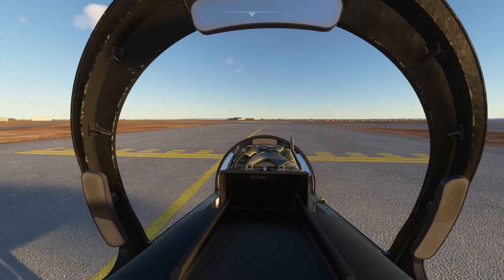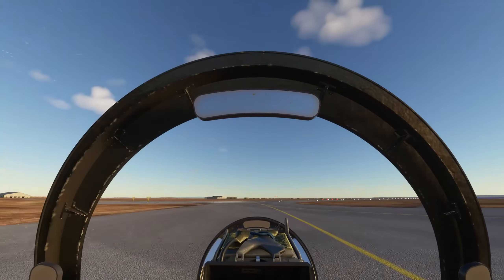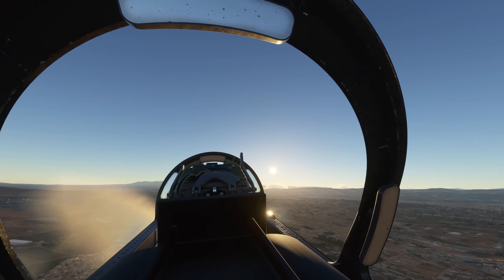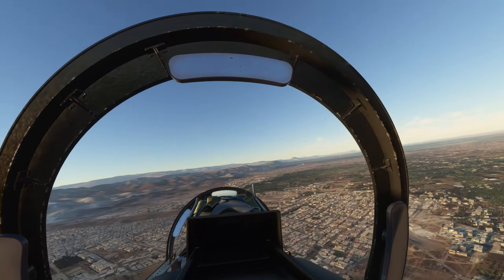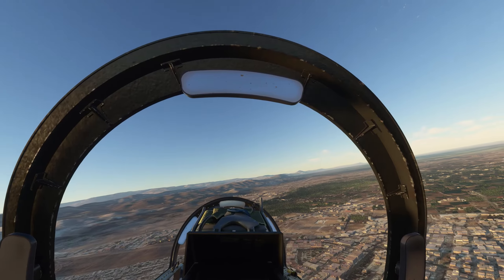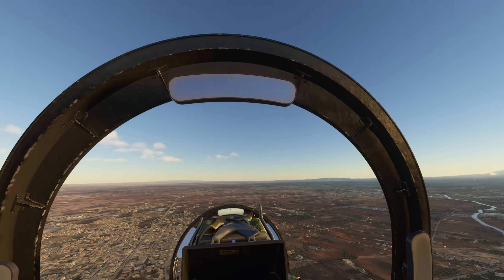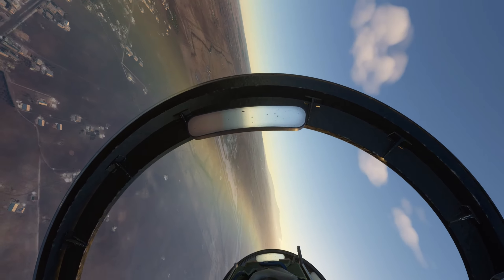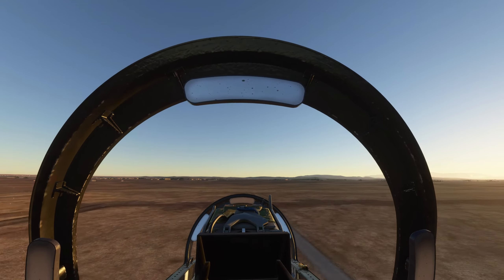Syria | Damascus | Recon flight | 1600 --/o\-- MiGMan's World Tour for Microsoft Flight Simulator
This video features a recon flight I made during the development of 'MiGMan's World Tour'.

Coming soon to the Microsoft Flight Simulator marketplace.

--/o\-- HOW to maximise your fun in MiGMan's World Tour --/o\--

--/o\-- STANDARD scenery --/o\--
In the 'Standard Scenery' videos the only add-on I use is Global AI Ship Traffic MSFS.

--/o\-- The MiG-Fleet --/o\--
Aircraft I used to make the World Tour:
o Aermacchi MB-339 by India FoxTecho
o Edgley EA-7 Optica by Got Friends
o F/A-18E Superornet by Asobo
o F-35 Lightning II by India FoxTecho
o Icon A5 by Asobo
o McDonnell Douglas T-45 Goshawk by India FoxTecho
o Zlin Shock Ultra by Asobo

"MiGMan's World Tour" liveries designed by Donka.
--/o\-- end --/o\--